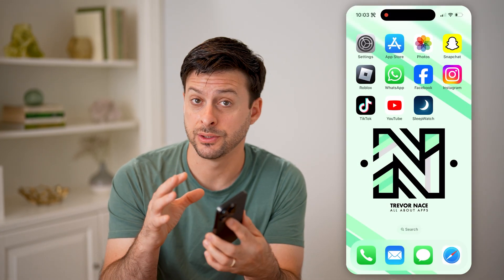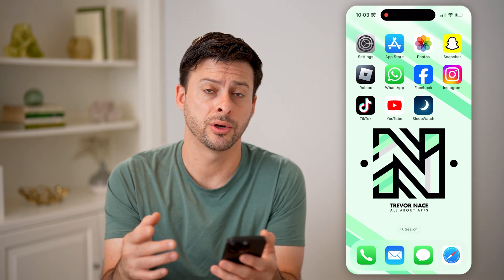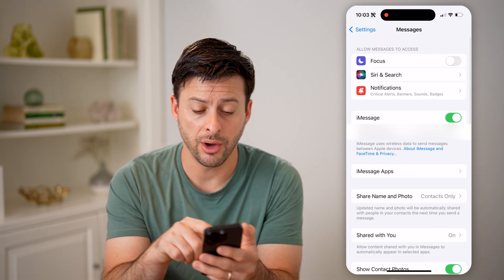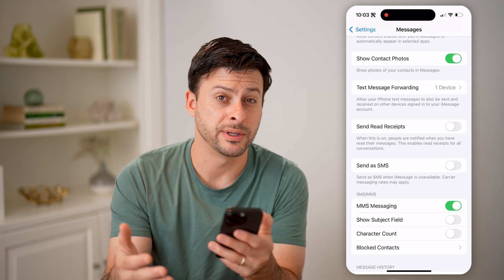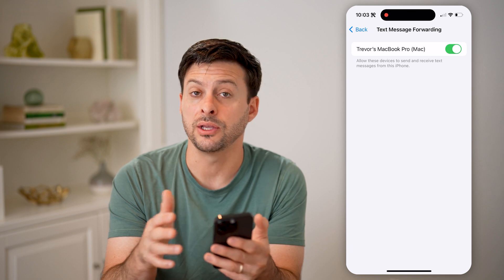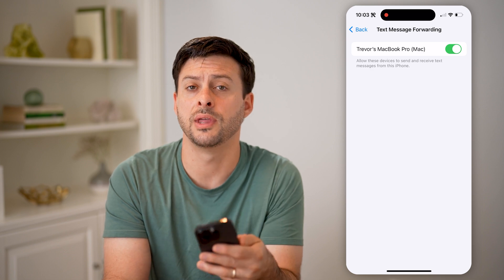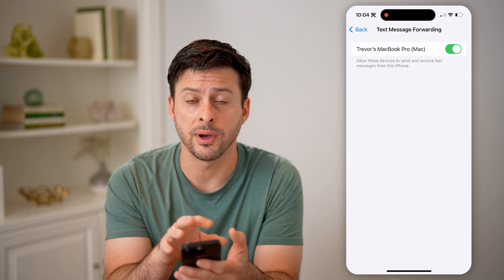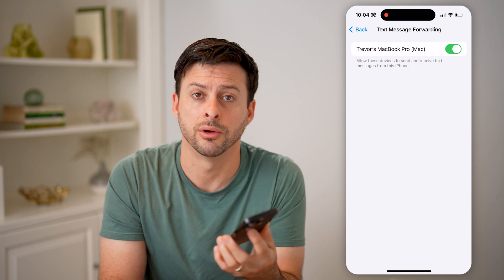How To Check SMS Forwarding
Here's how to check SMS forwarding on iPhone so you can see what messages you've received that can be forwarded to others.